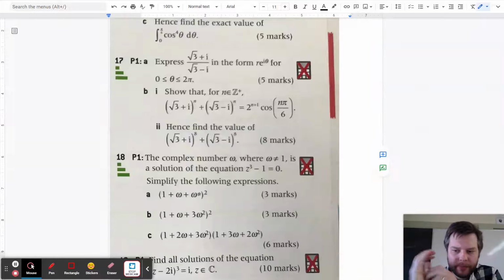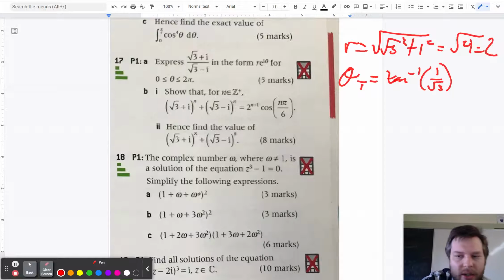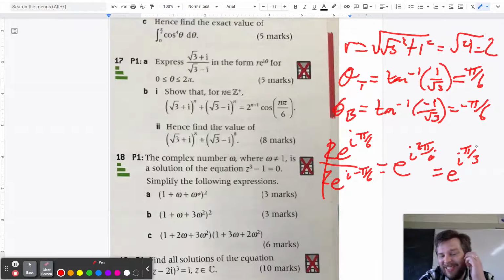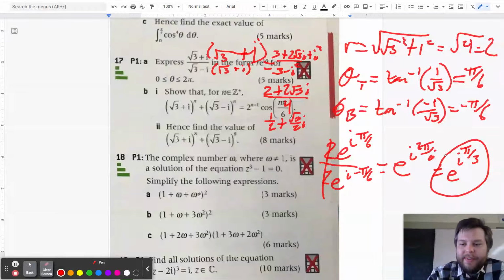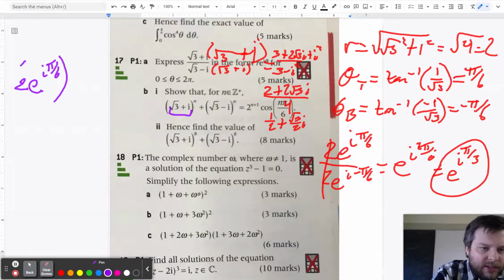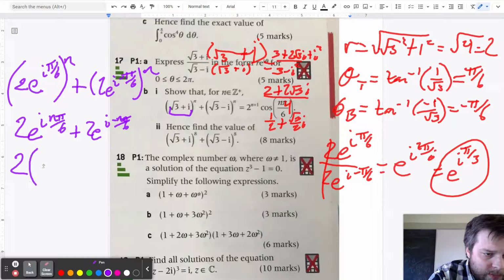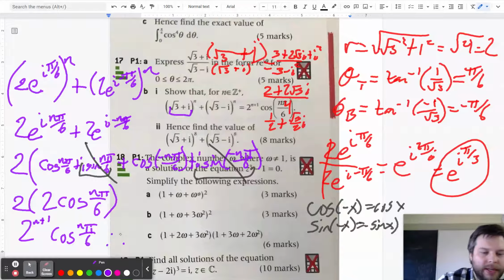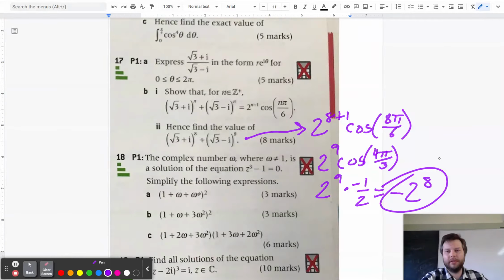Chapter 10 Review Problem 17